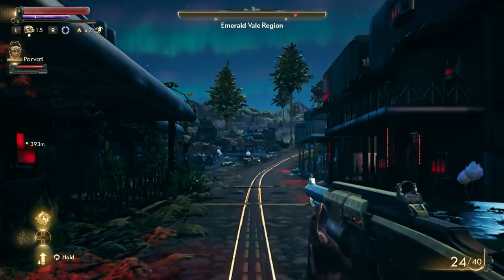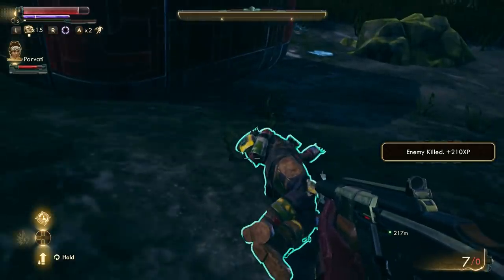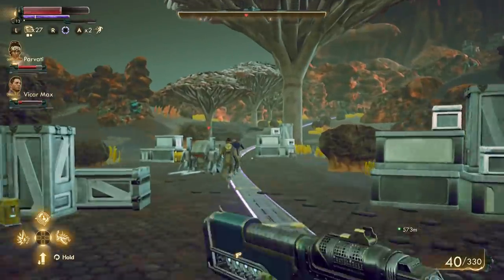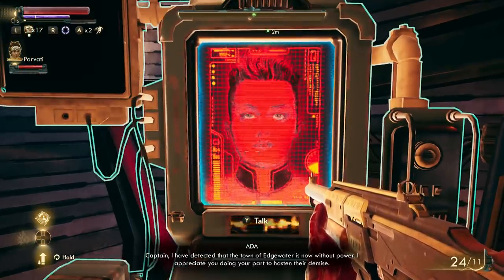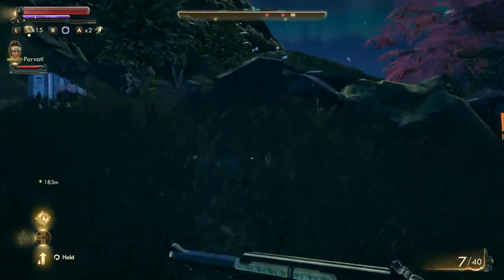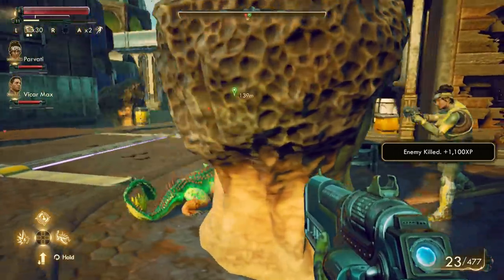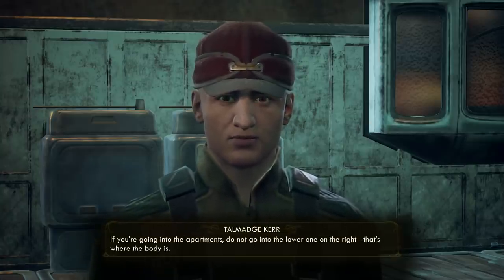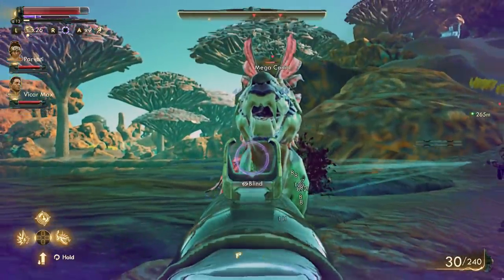The Outer Worlds for Switch REVIEW - GREAT Game But One Issue?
While a traditional Fallout game hasn't come to the Nintendo Switch for some reason yet, one of the more interesting new Switch games for 2020 as The Outer Worlds. Originally releasing on the PS4 and Xbox One, The Outer Worlds has finally hit the Nintendo Switch, but was it worth the wait? Let's take a look and find out!